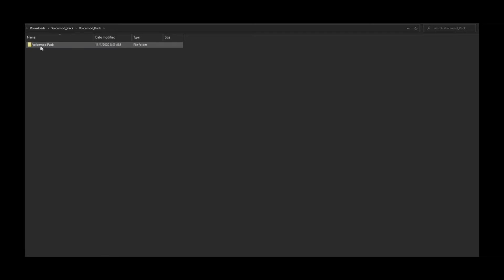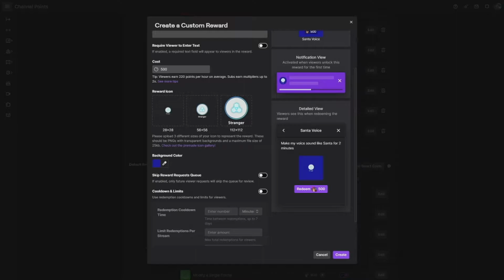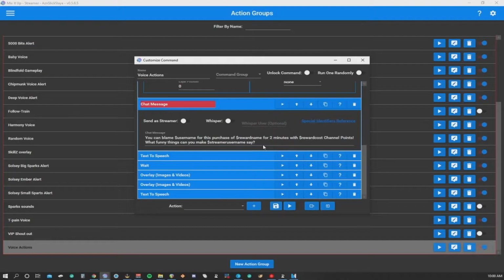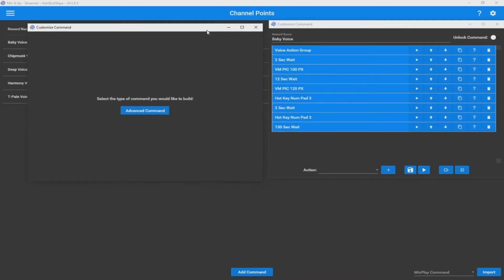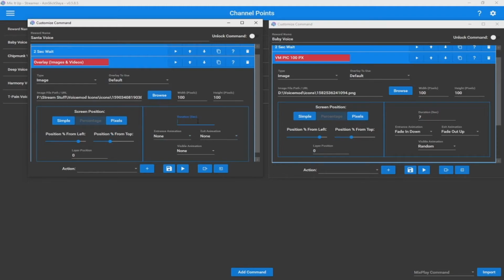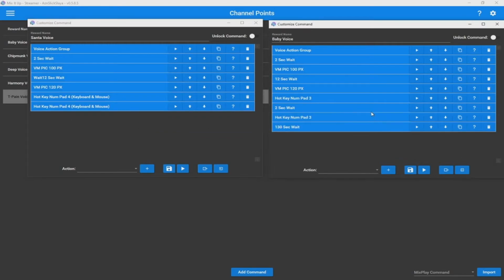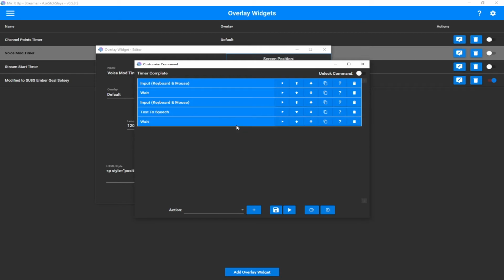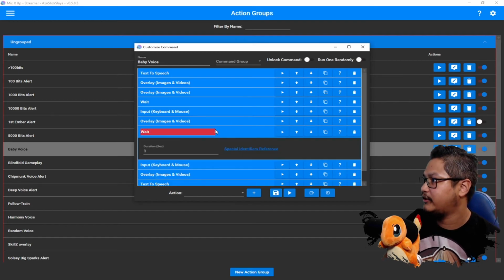How to change your voice with channel points!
In this video I show you how I use channel points to let viewers change my voice! It adds a whole new level of interaction!

(This helps with MixItUp's special identifiers)

Use these time stamps to help you find what you need!
00:00 The Start
00:50 Showing Off the channel points command
01:40 Getting Voicemod Icons
04:05 Making of Channel Reward on Twitch
05:25 Making Voice Action Group In Mix It Up
08:45 Making the Channel Point Command in Mix It Up
14:20 Making of the Timer Command
16:40 Command is made! (Start of outro)
17:57 Our 100 Subscriber Goal!
19:00 First Spellbreak Victory!